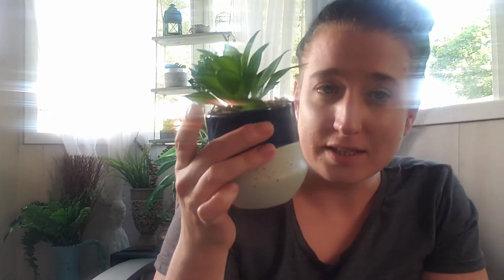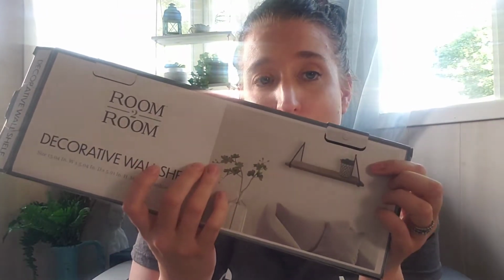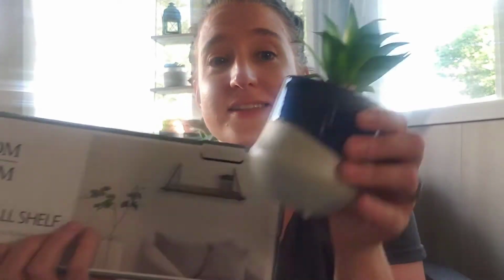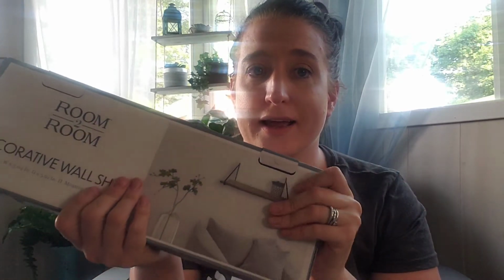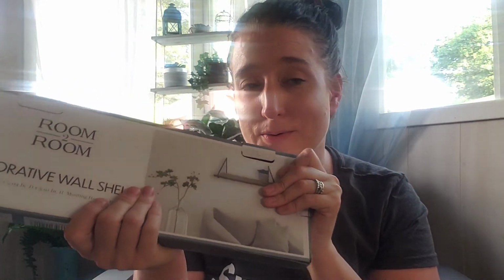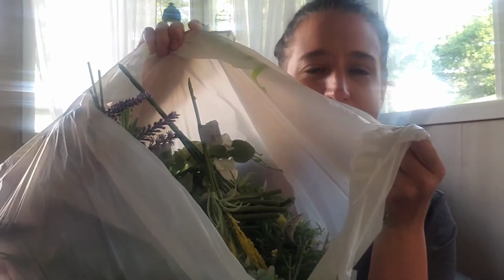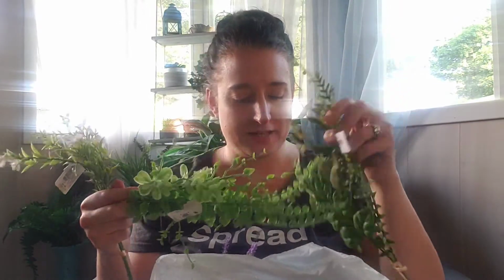Shop with me | Pier1 | 5below | Joanne Fabrics |Decor Haul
Hey, check out Imperfect! They have amazing groceries, delivered to your door. Here’s $10 to shop and create your imperfect box. You can thank me later :)”

Check out Fetch Rewards. Turn any grocery receipt into savings!

Thrive Market is my new favorite place to find healthy, natural products. Join me and save hundreds on your grocery bill every month -- never pay premium prices for premium products again!